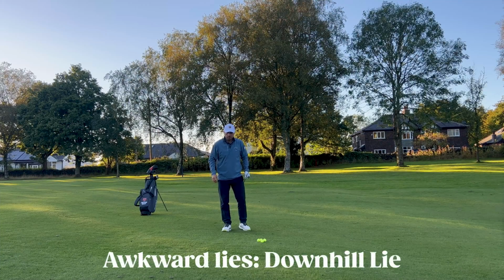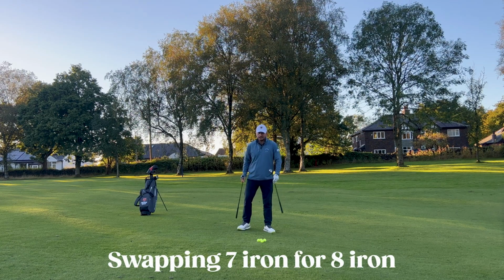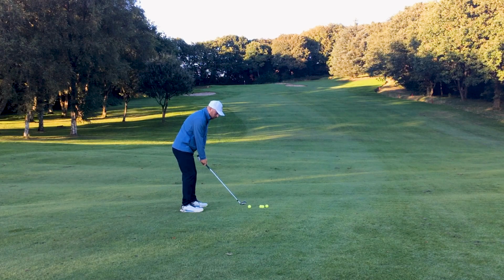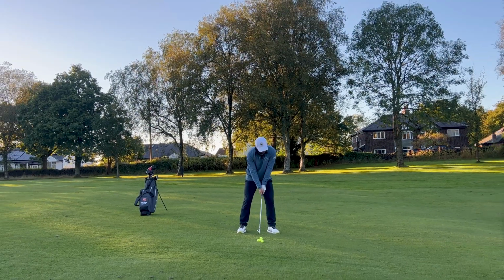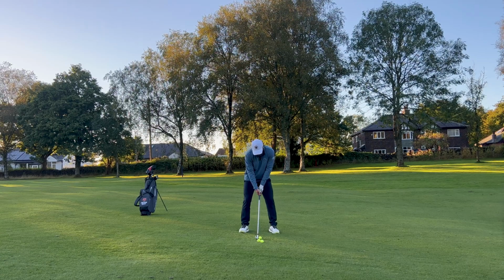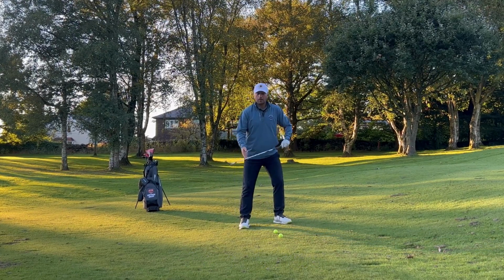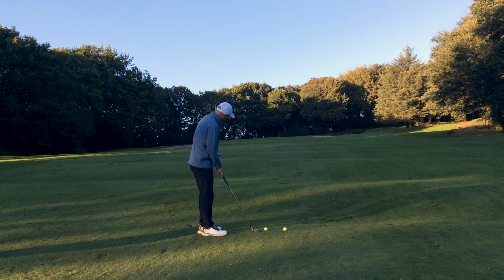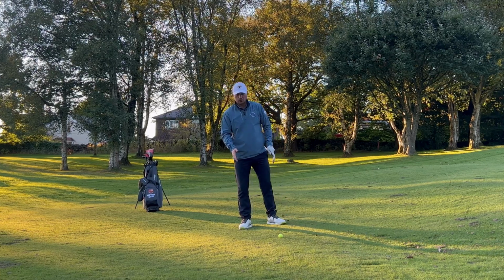Magic Way To Strike Your Irons Well Off Any Lie | Matthew Galley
In this weeks video I show you how you can hit your irons off any lie by following a simple process.

✅ About Matthew Galley.

Welcome to Matthew Galley! I post weekly videos with golf coaching tips and club reviews to help you improve your game. My goal is to make golf easier and more fun for everyone. Join me to learn from my experiences as a golf coach at top venues like Gleneagles and The Belfry. Now, as the Head Professional at Bolton Golf Club, I specialize in coaching and custom fitting.

Happy golfing!
Matt